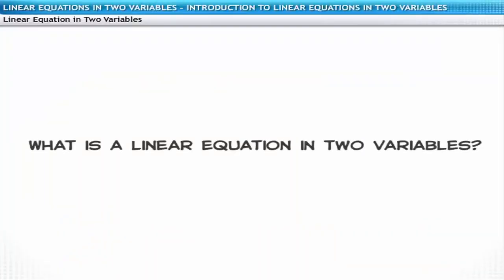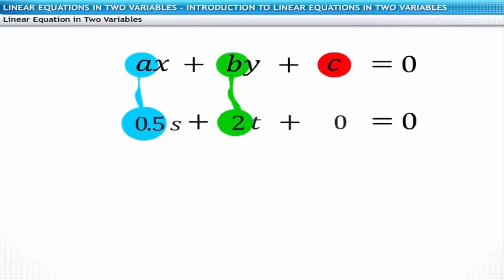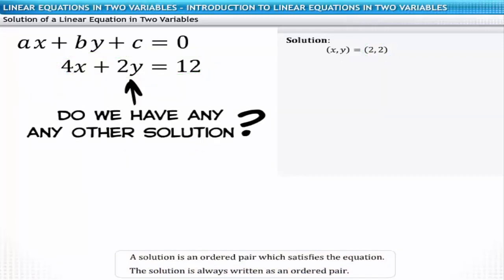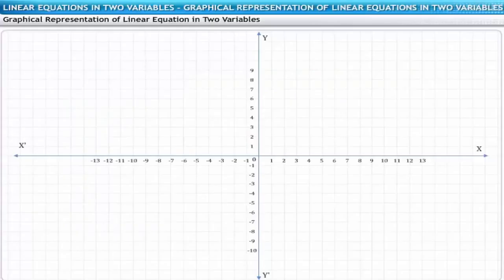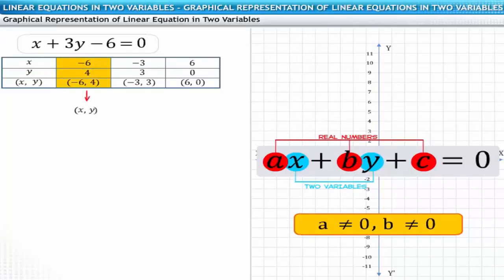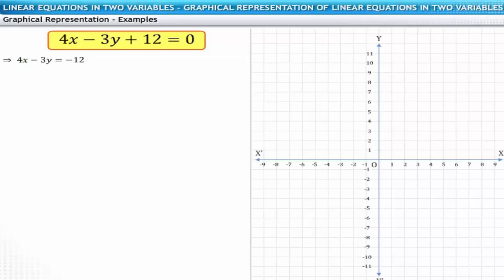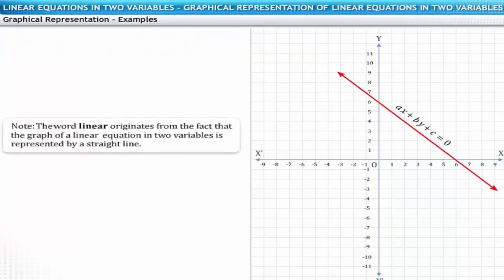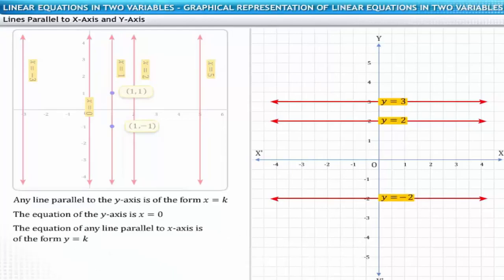CBSE Class 9 Maths 4 || Linear Equations in Two Variables || Full Chapter || By Technical Viral Guru